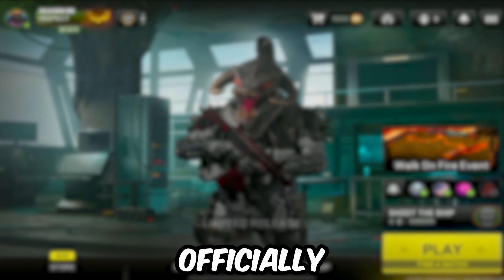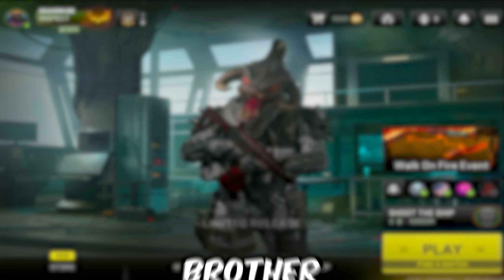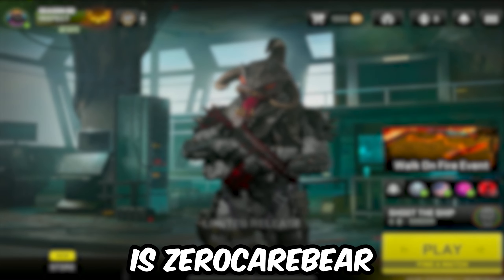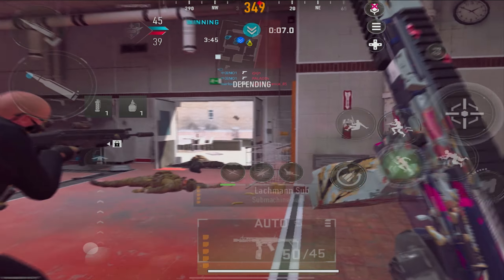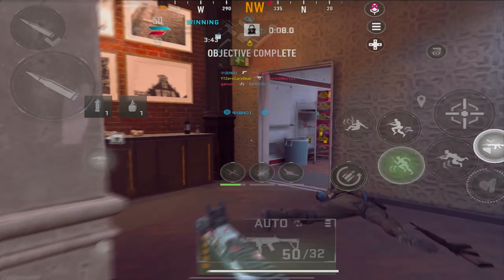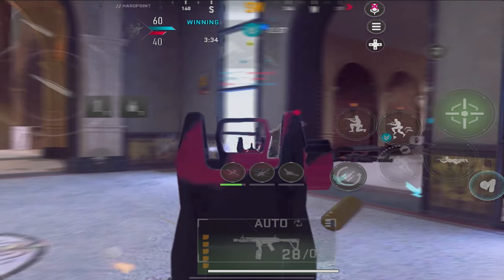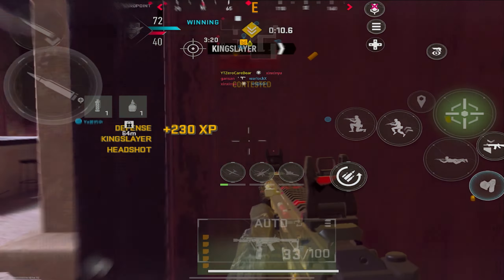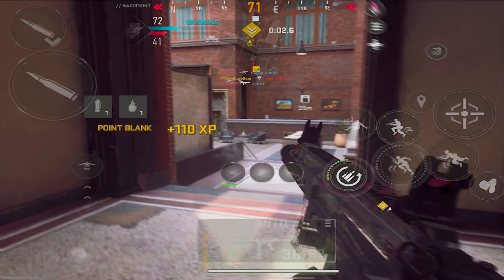The NEW "ISO 9mm" SMG is OVERPOWERED in Warzone Mobile! (WZM Season 6)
If you wanna tip and help me out and become a bigger youtuber

Hey Everyone! This is ZeroCareBear here hope everyone is having a good day today I hope you enjoy this video that I made for you guys I have a lot of content for you guys this month and probably next month too plz like a subscribe and I’ll see you next time.

The IPad i use

The capture card i use